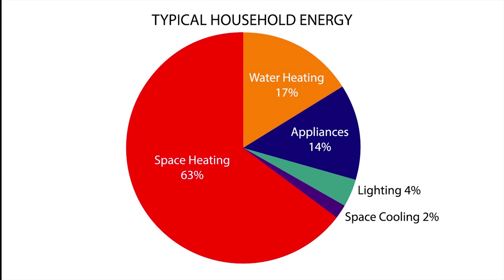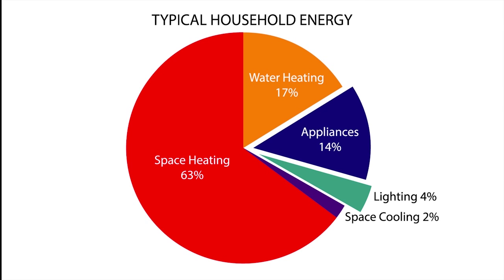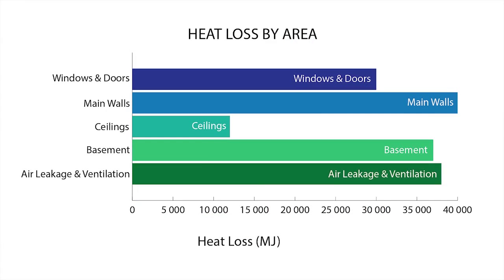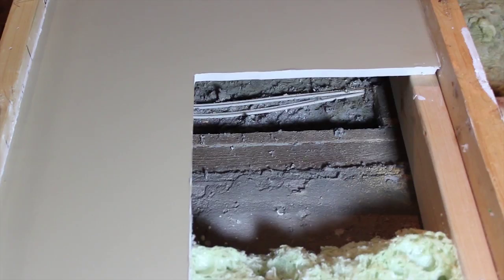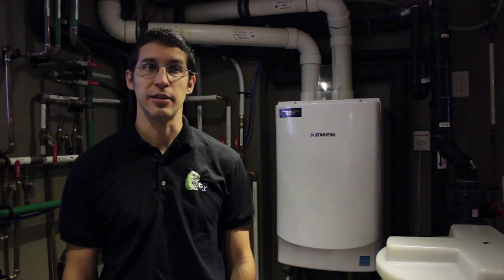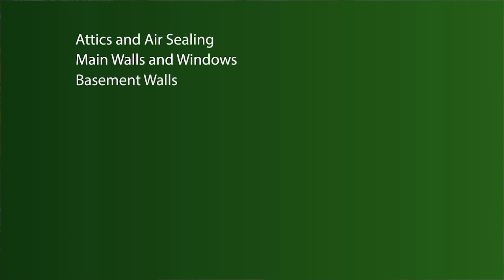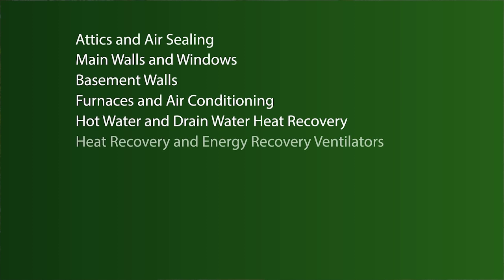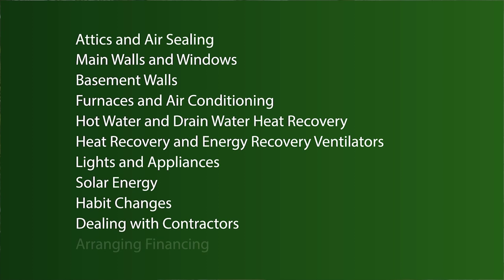Home Energy Coach - Energy efficiency starts with knowing your home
Module 1 of Home Energy 101 features the Home Energy Coach sharing how you need to get to know your home and how it works to make it energy efficient. An important first step is to have an Energuide Home Evaluation by one of Reep Green Solutions certified energy advisors.

All modules in the form of videos and blog posts can be found at: reepgreen.ca/HomeEnergy101